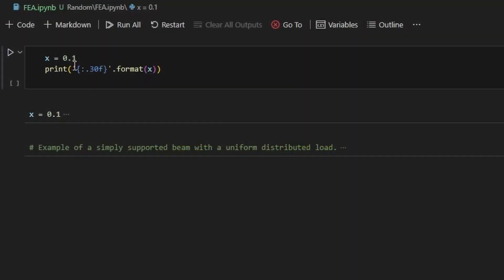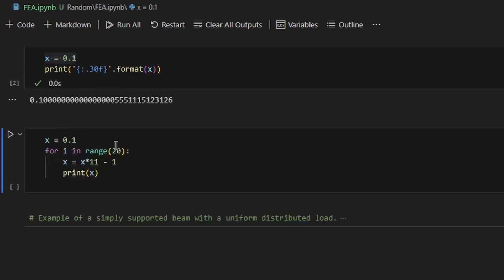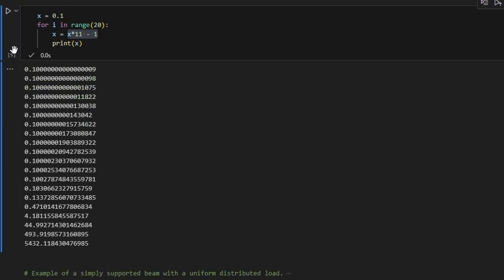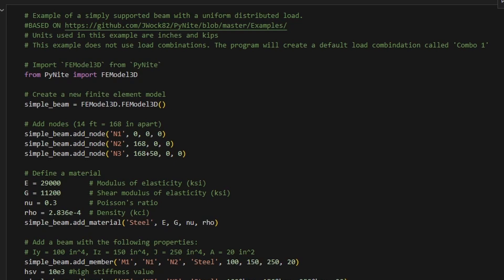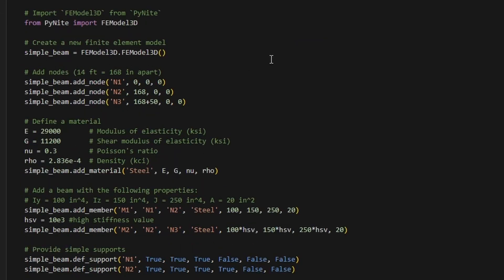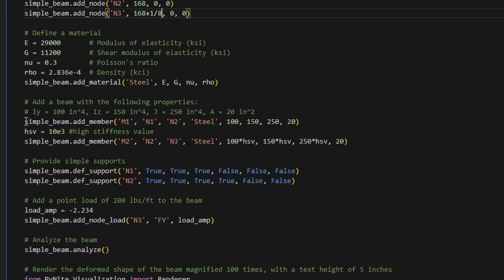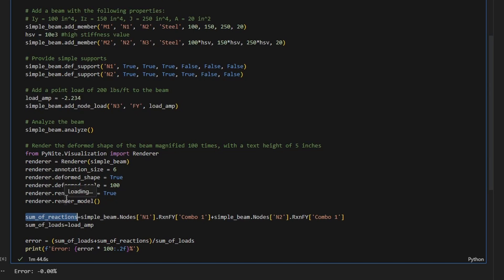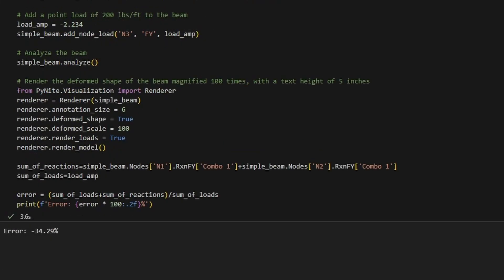Dangerous FE Modelling: Stiff members next to soft members. Example made with PyNite in Python.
In this video, we'll discuss a common error in FE Modelling: why is it problematic to have models with both very soft and very stiff members? We'll explore how rounding errors can compromise the accuracy of FE models.

This video is the first of hopefully many, that cover different little funny observations I encounter while I prepare the course 'Python for Structural Engineers'

Sign up to be notified at pythonforstructuralengineers.com.

The example presented is developed using PyNite for Python.

A big thank you to the PyNite developers. I've adapted one of their examples for this video. Check out the original here: PyNite on GitHub.

And yes, use links in your FEMs when you can!